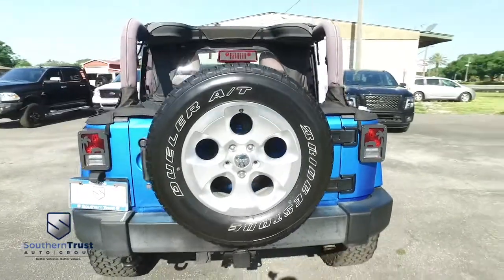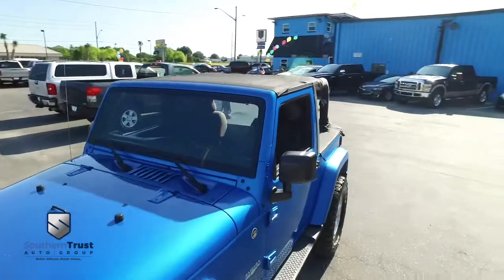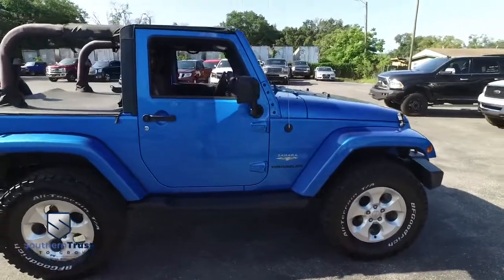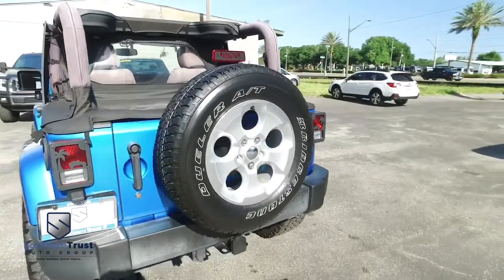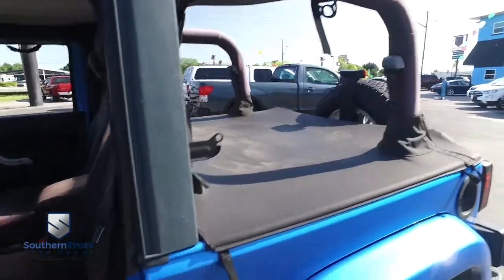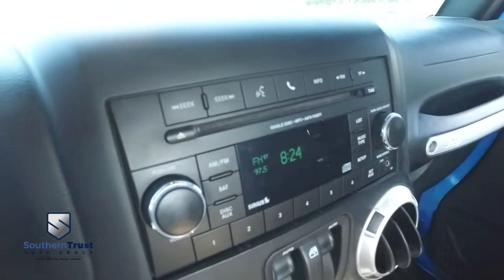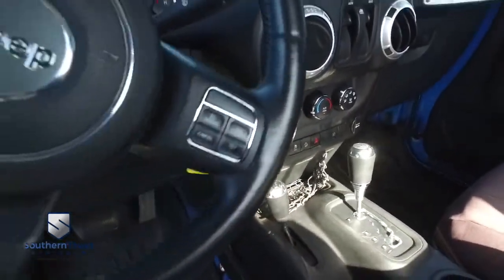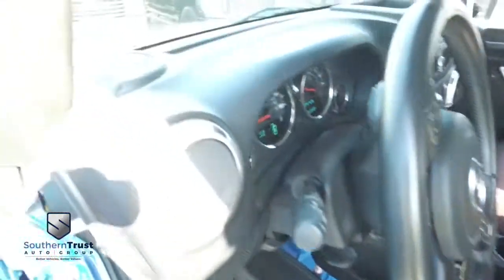2015 Jeep Wrangler 4WD 2dr Sahara #622294